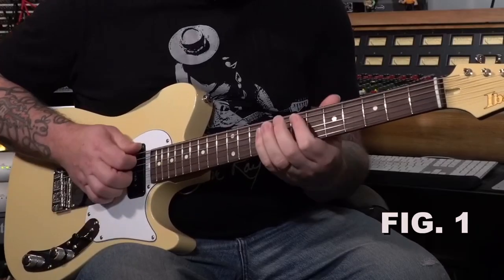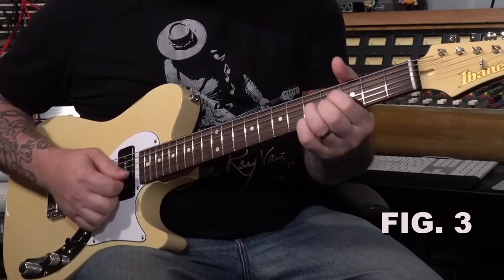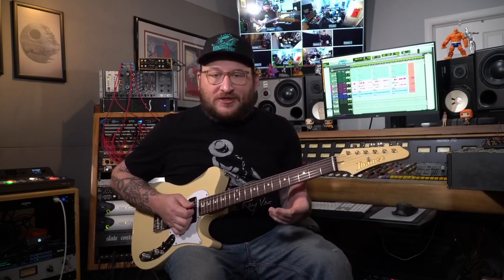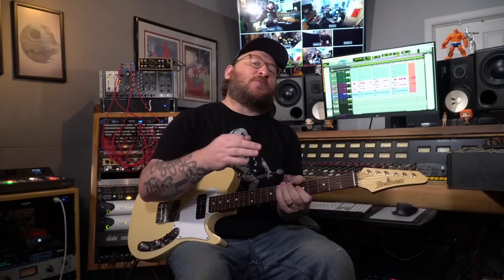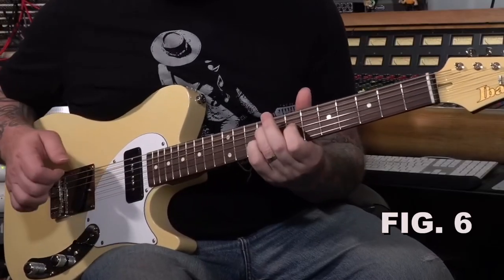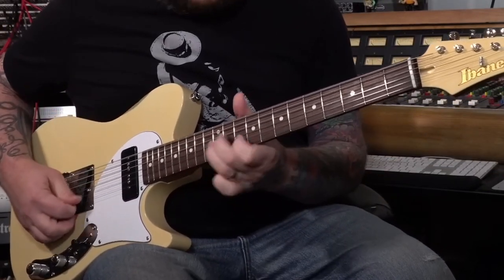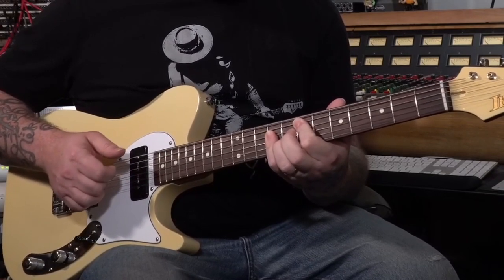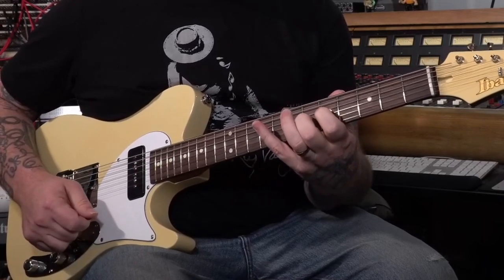Josh Smith - More on using diminished shapes in a blues solo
For tabs and text of this video lesson, see the September 2023 issue of Guitar World -
LIVE FROM FLAT V by Josh Smith
DIMINISHED RETURNS, PART 2
Last month, we began our investigation into ways in which to incorporate diminished ideas into a blues solo. Our examples were based on a standard 12-bar blues progression in the key of A, and we made it from the I (one) chord, A6, to the IV (four) chord, D7, and back. This month, let’s continue by heading from the I chord to the V (five), E7, and back, using diminished 7 chord shapes, which we’ll refer to simply as diminished, as harmonic-melodic “bridges” between the primary chords.